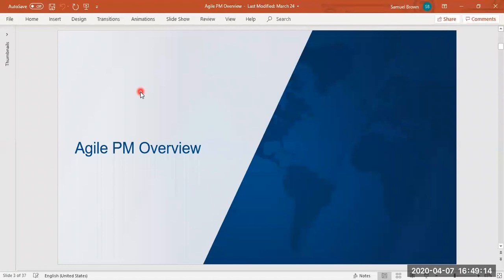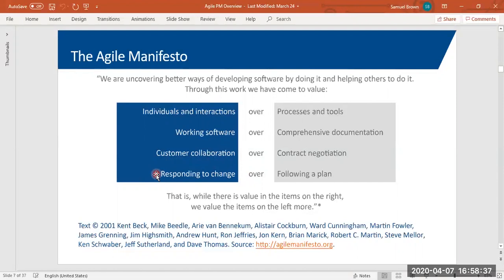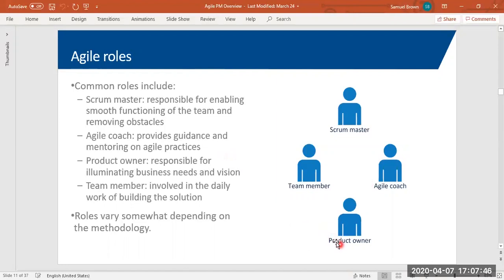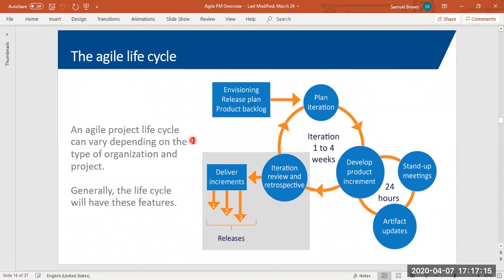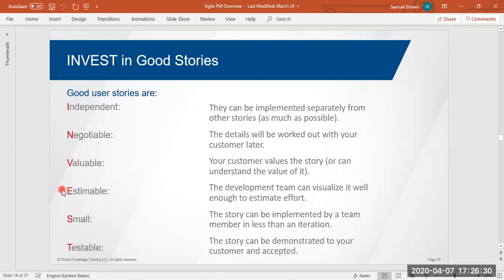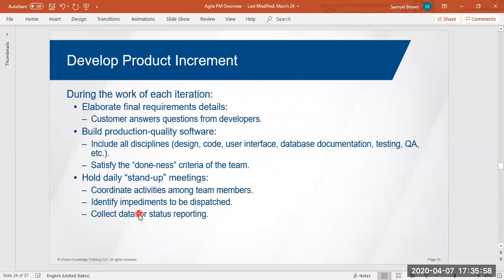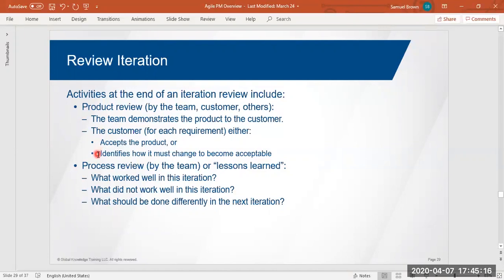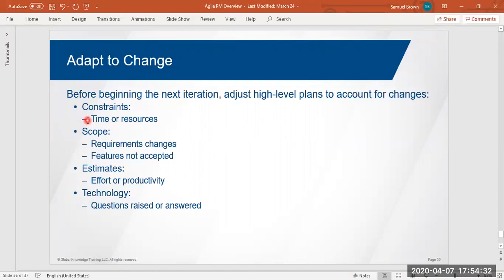What is Agile Project Management? A Deep Dive into Agile PM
Agile Project Management is just that -- agile. And, it’s more of an attitude than a “thing.” Like Agile Software Development, Agile Project Management is an approach to planning and guiding processes in small sections, called iterations. Watch to learn all about Agile Project Management, Agile concepts, planning an Agile iteration, and more.

0:00 Introduction
2:24 What is Agile?
7:32 Agile Manifesto and principles
15:11 What is Agile project management?
22:24 Agile coaching
28:49 The Agile life cycle
1:04:34 The nature of change